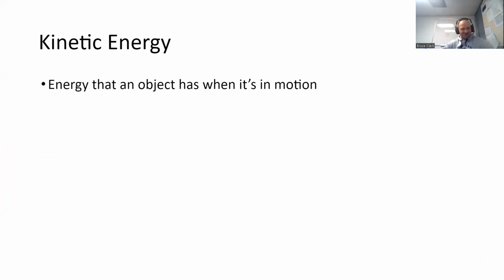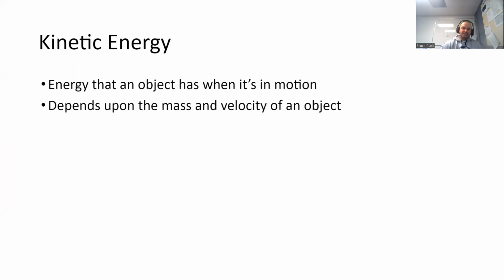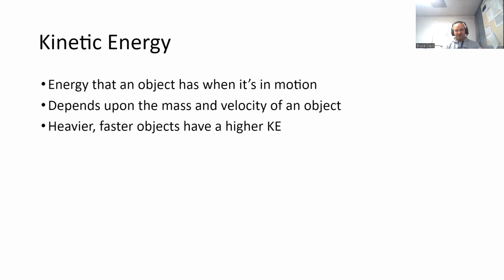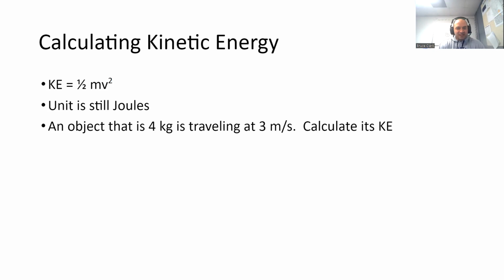Energy Part 2 - Kinetic Energy